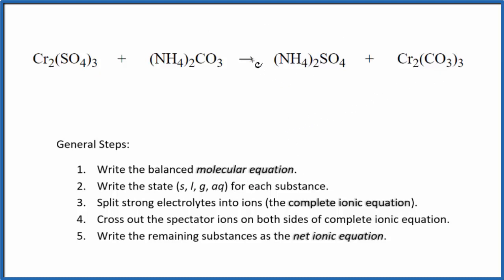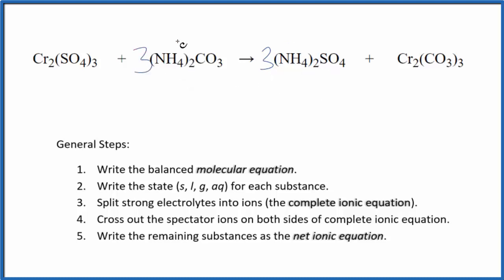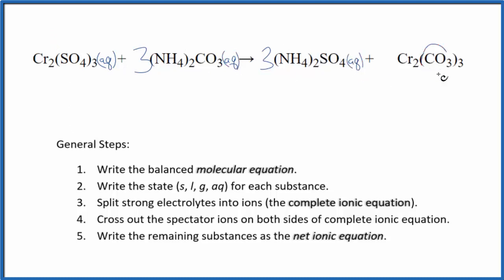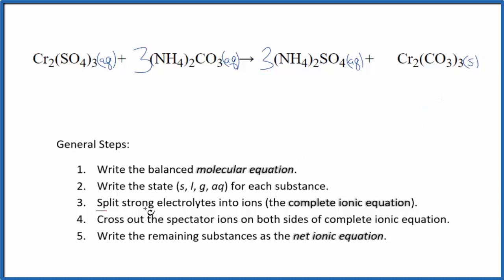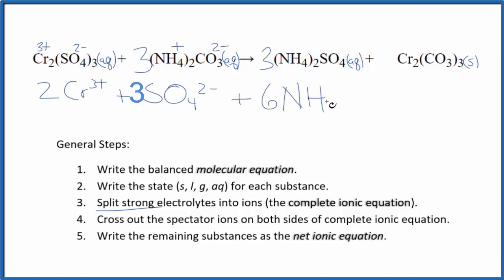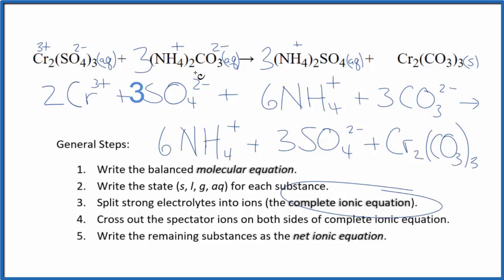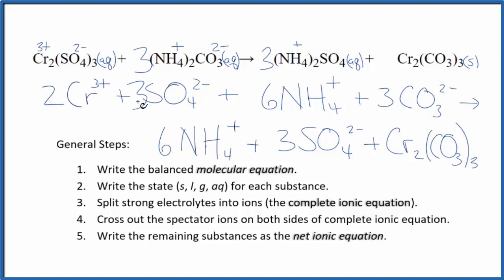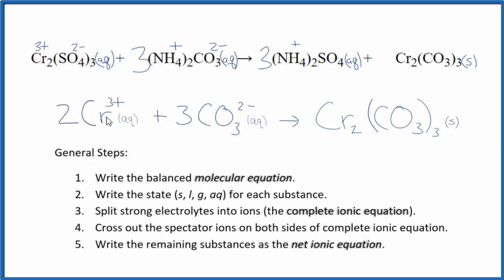How to Write the Net Ionic Equation for Cr2(SO4)3 + (NH4)2CO3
There are three main steps for writing the net ionic equation for Cr2(SO4)3 + (NH4)2CO3 = (NH4)2SO4 + Cr2(CO3)3 (Chromium (III) sulfate + Ammonium sulfate). First, we balance the molecular equation.

If you are unsure if a precipitate will be present when writing net ionic equations, you should consult a solubility table for the compound.  Another option to determine if a precipitate forms is to have memorized the solubility rules.  In this reaction, Cr2(CO3)3 will be insoluble and will be a precipitate (solid) and fall to the bottom of the test tube.  We therefore write the state symbol (s) after the compound that precipitates out of solution.

Important Skills

More Practice

General Steps:

1. Write the balanced molecular equation.
2. Write the state (s, l, g, aq) for each substance.
3. Split soluble compounds into ions (the complete ionic equation).
4. Cross out the spectator ions on both sides of complete ionic equation.
5. Write the remaining substances as the net ionic equation.